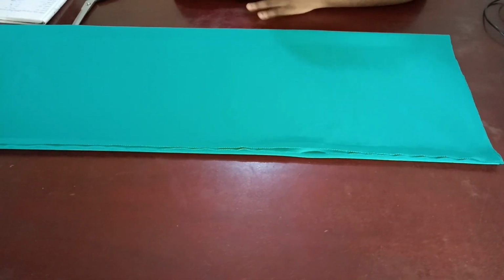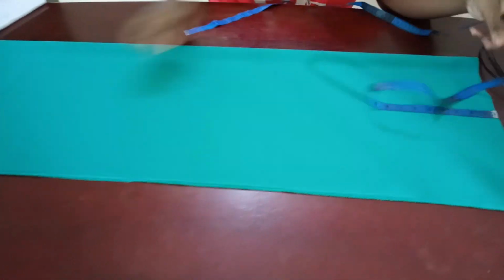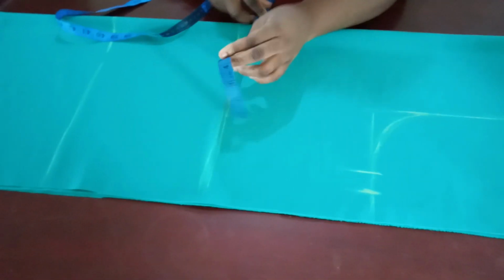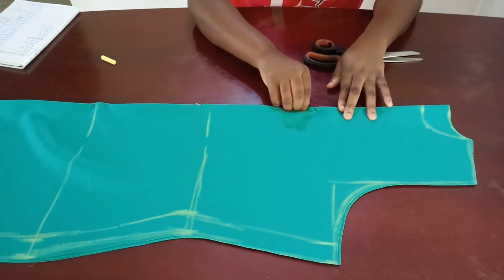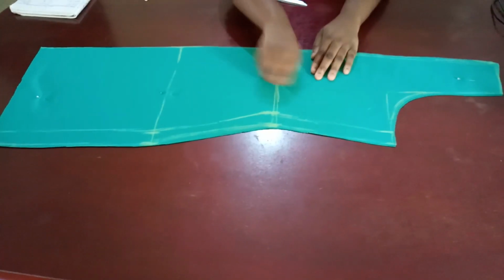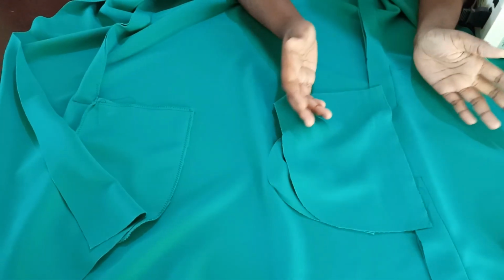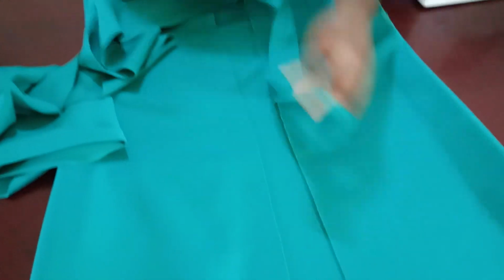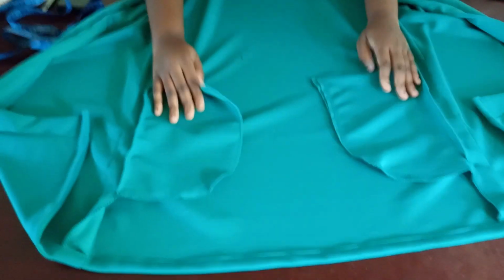sleeveless long jacket tutorial